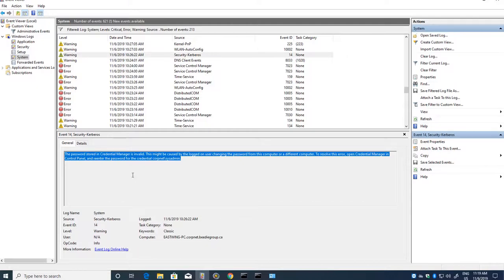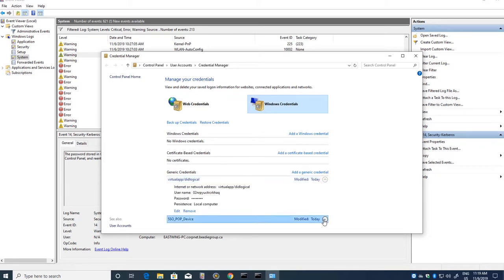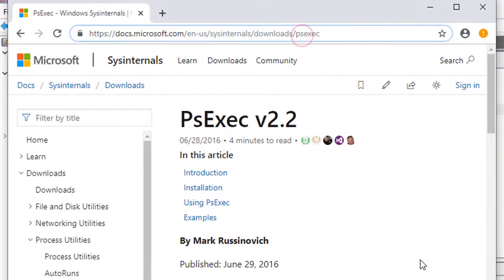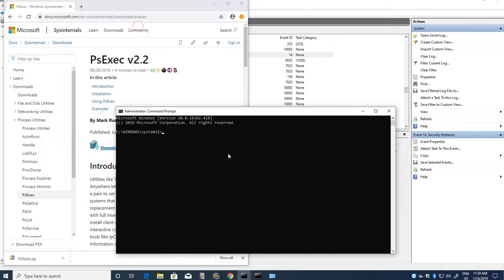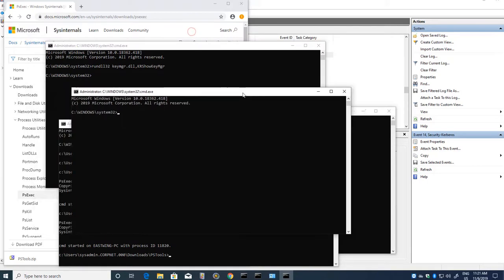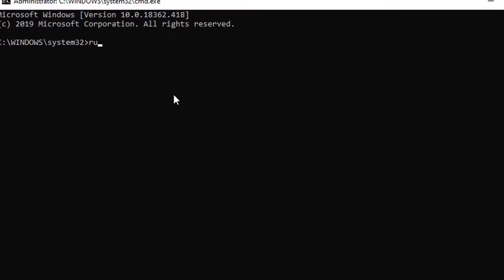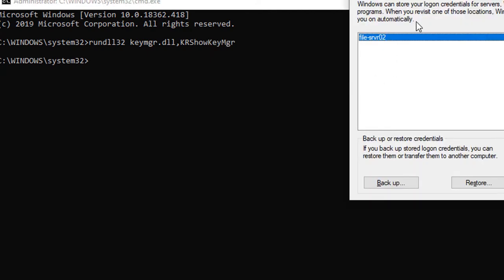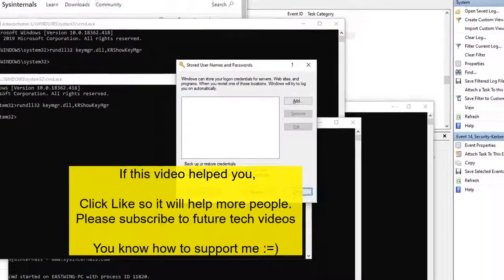The password stored in Credential Manager is invalid but cannot find it